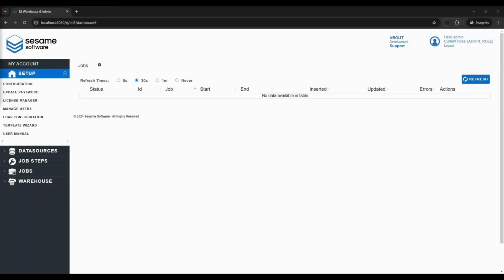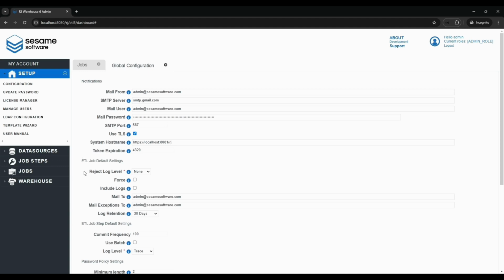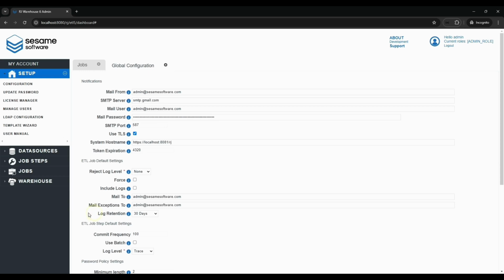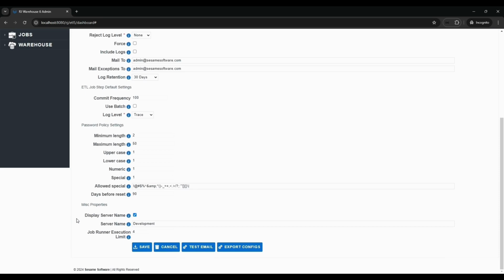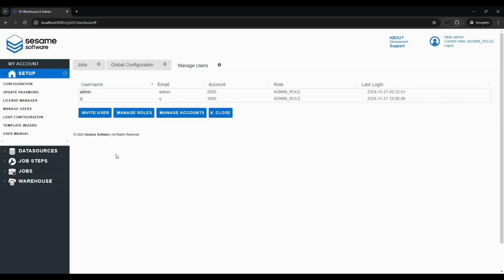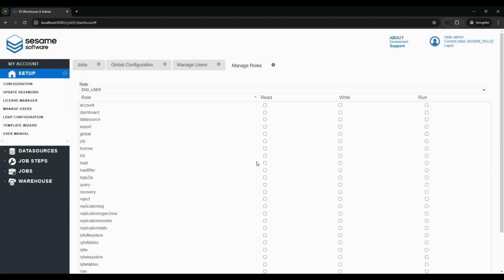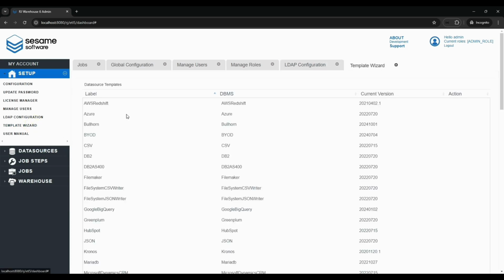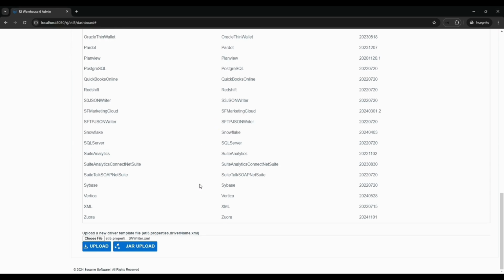Overview of User Interface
Congratulations on joining the Sesame Software family! This video is your guide to navigating our user-friendly platform and getting started with ease.

In this overview, you'll learn:
✅ How to access and navigate the platform
✅ Key features that make managing your data simple and efficient
✅ Tips to customize your setup and make the most of your new solution

We’re here to make your onboarding process seamless and set you up for success. If you have any questions, our support team is just a click away!

👉 Need additional help? Visit our support page or reach out to our data experts

Welcome aboard—we’re excited to help you take control of your data! 🚀

00:00 - Setup Menu Overview
00:53 - ETL Job Default Settings Overview
01:09 - Including Job Default Settings
01:25 - Managing Log Retention Periods
01:34 - Configuring ETL-Specific Settings
01:43 - Password Policy Requirements and Updates
02:30 - License Manager
02:33 - Managing Users, Role Types, Permissions
03:07 - Creating Custom Roles
03:27 - LDAP Configuration Setup and Testing
03:54 - Using the Template Wizard